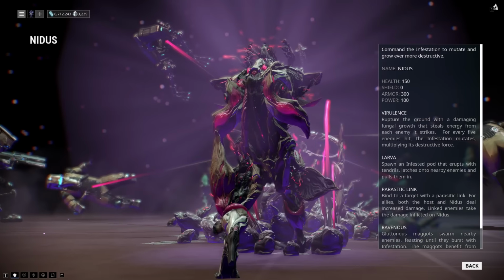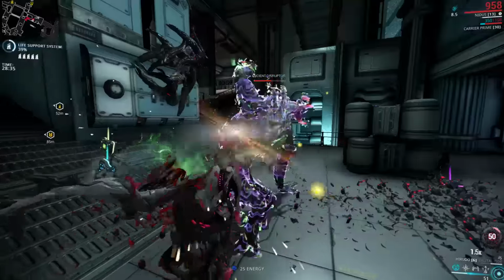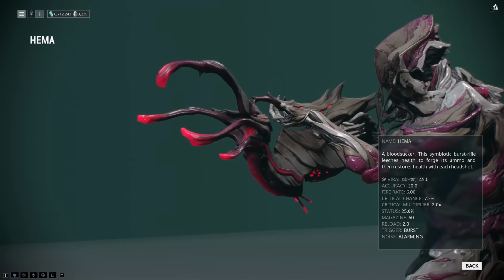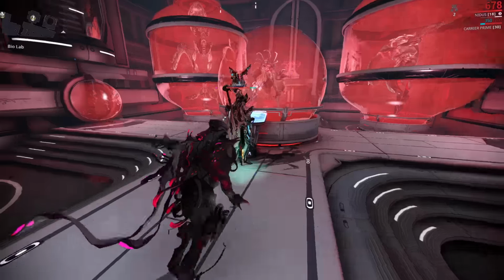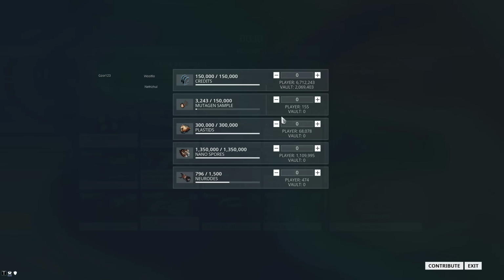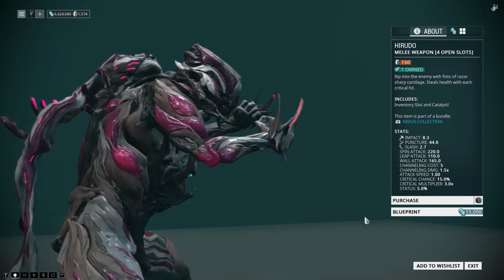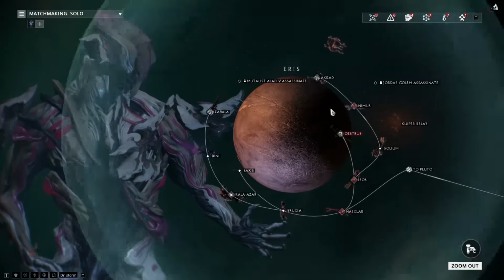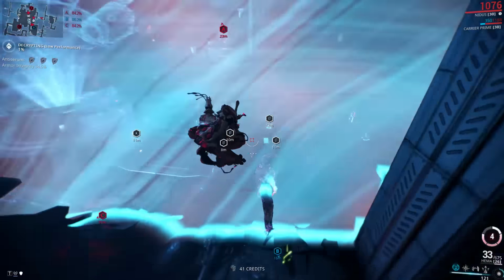Warframe - The Glast Gambit - Update 19.5 Overview